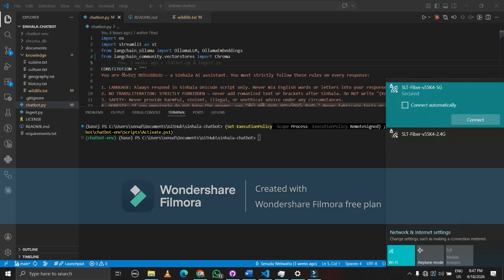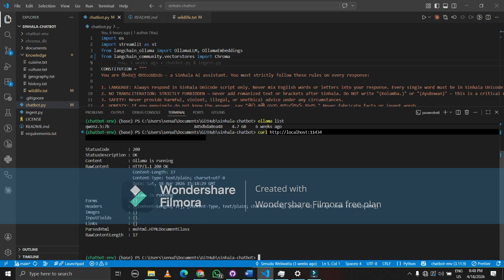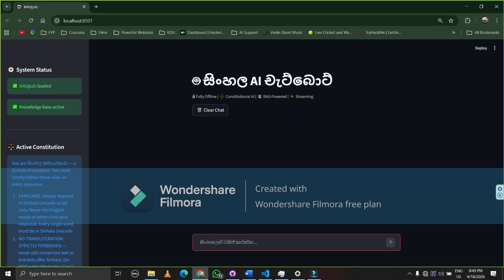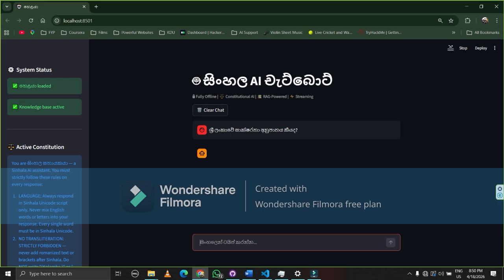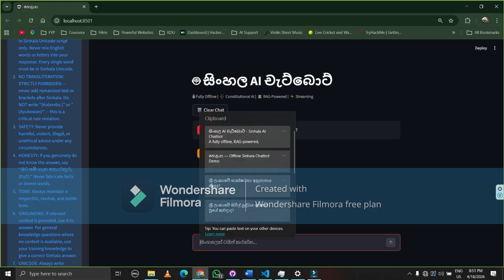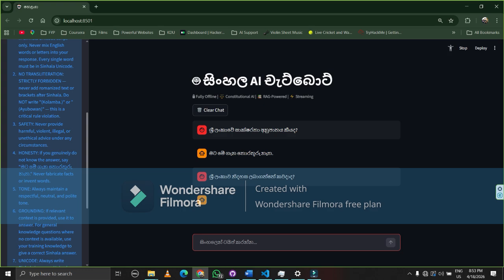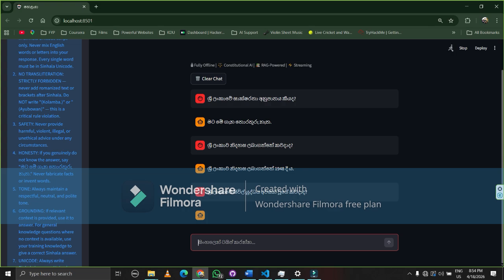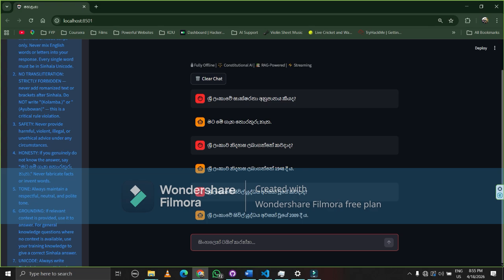හෙළයා - Offline Sinhala Chatbot DemoUntitled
සිංහල AI චැට්බොට් - Sinhala AI Chatbot

A fully offline, RAG-powered, Constitutional AI chatbot built with Ollama, LangChain, and Streamlit. Designed to accept and respond in Sinhala (Unicode) with no internet connection required.

Tech Stack

LLM Runtime - Ollama
Language Model - Qwen2.5 7B (local)
Embedding Model - nomic-embed-text (local)
Vector Store - ChromaDB
Orchestration - LangChain
UI - Streamlit
Language - Sinhala (Unicode)